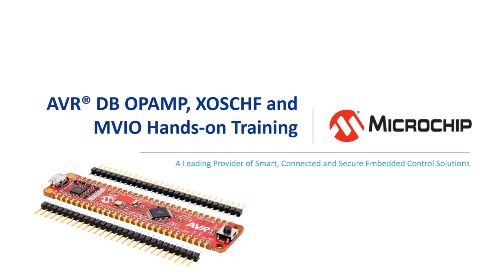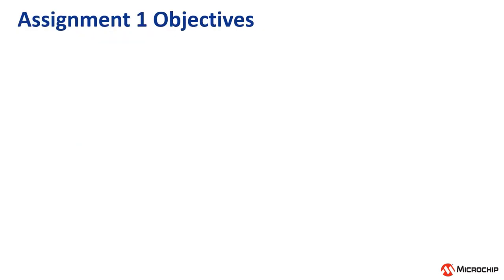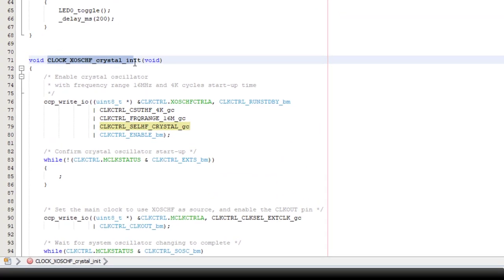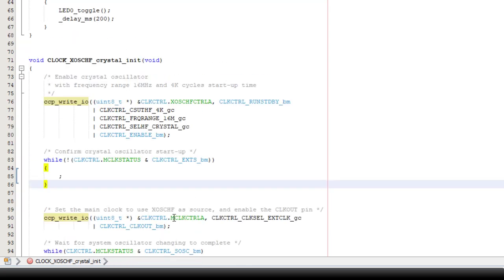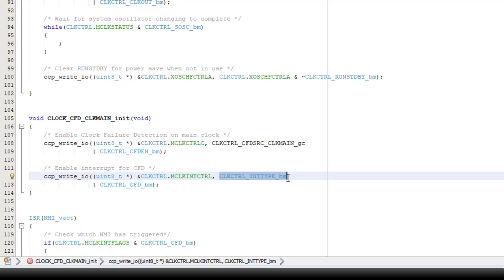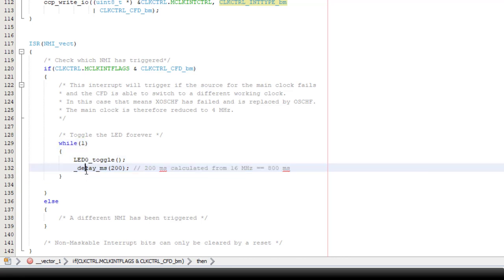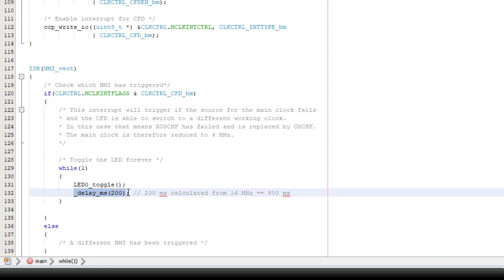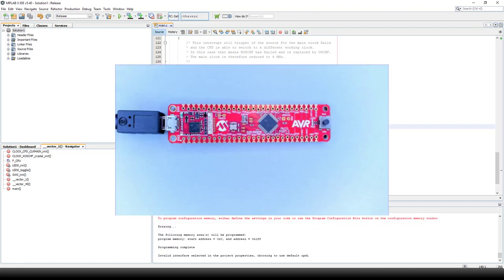Ep. 1 | External High Frequency Oscillator and Clock Failure Detection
The AVR128DB48 Curiosity Nano (EV35L43A) will be configured to use an external high-frequency oscillator as the main clock source. The clock failure detector will also be configured and demonstrated in this video.

Try it at home with these tools!